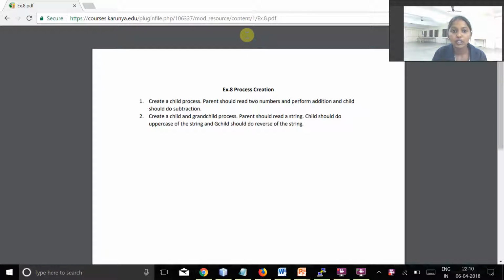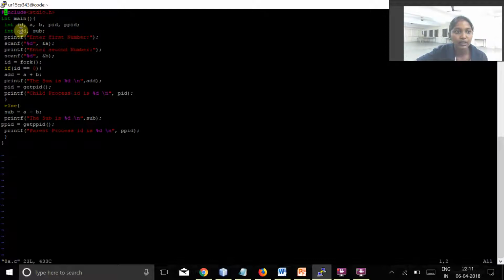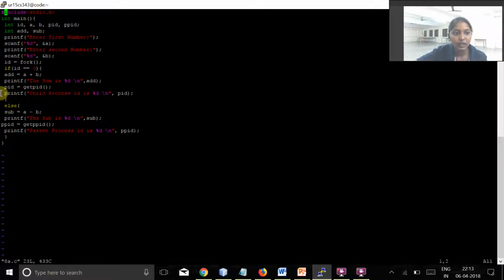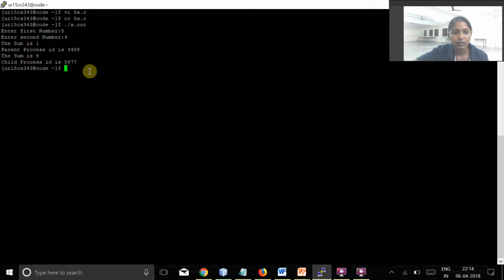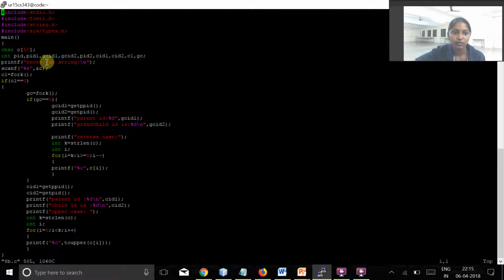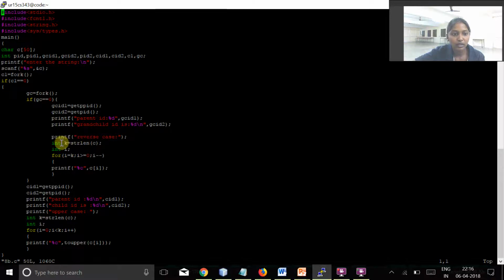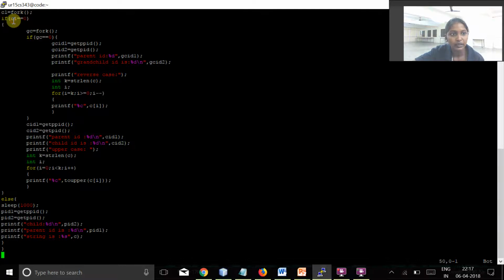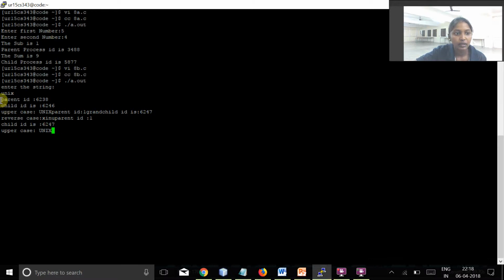UNIX 8 PROCESS CREATION